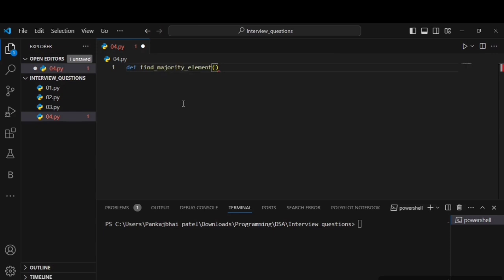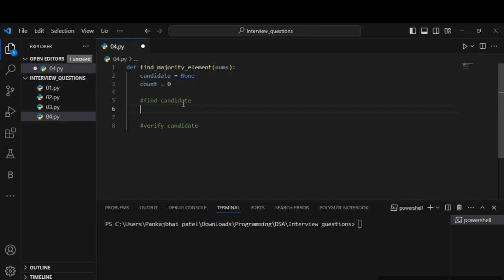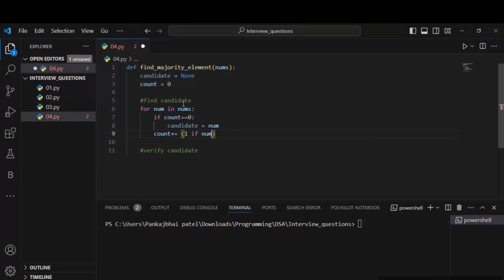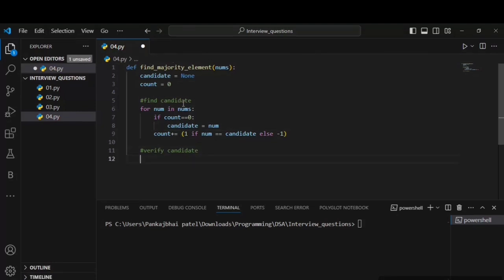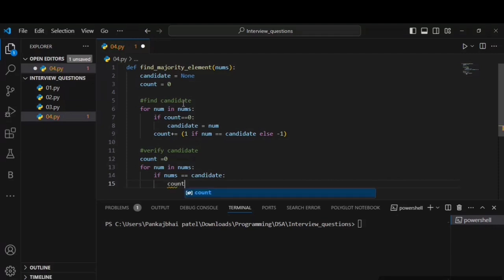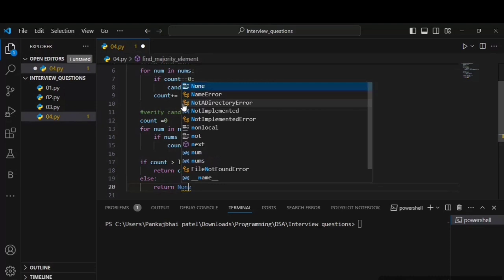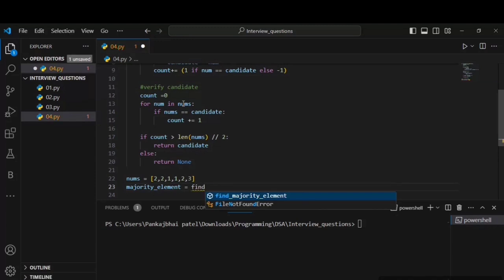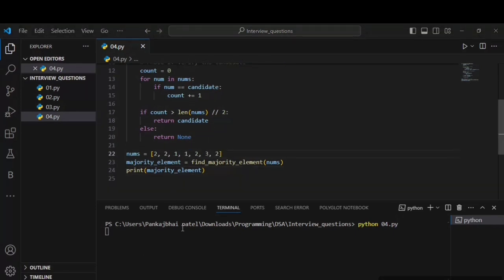Find The Most Repeated Number In Array - Python DSA Full Course - Day-5